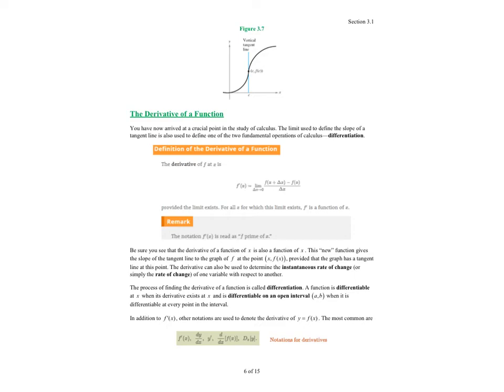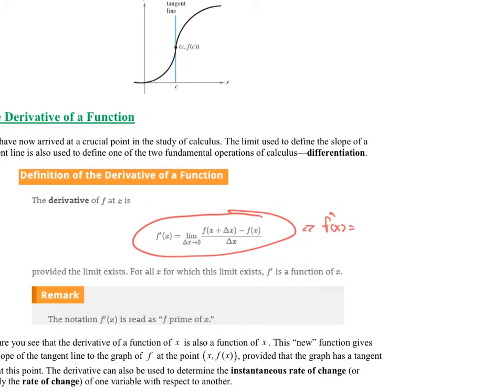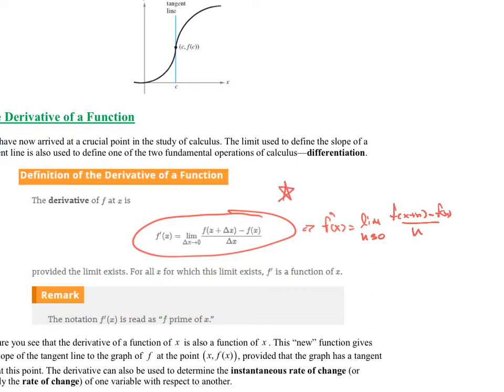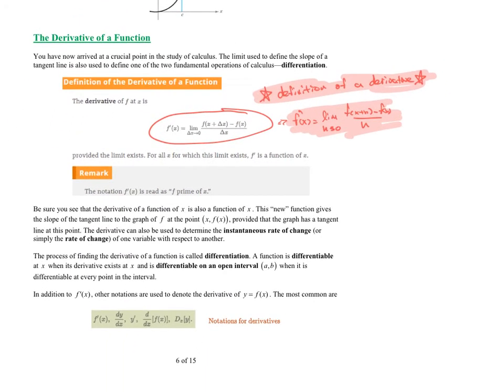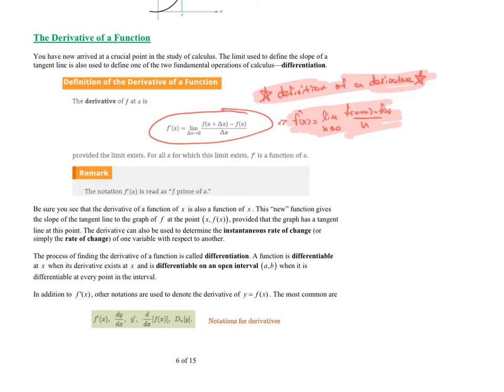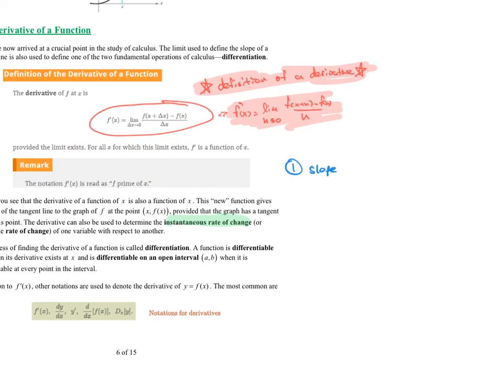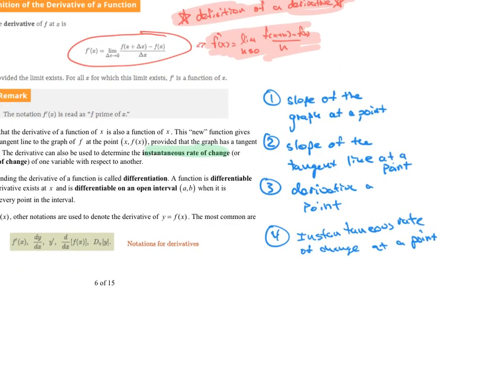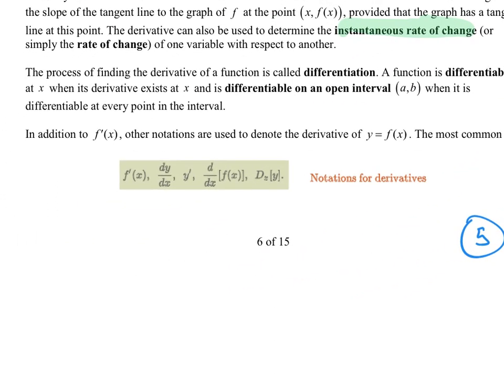3.1 The Derivative and the Tangent Line Problem-6